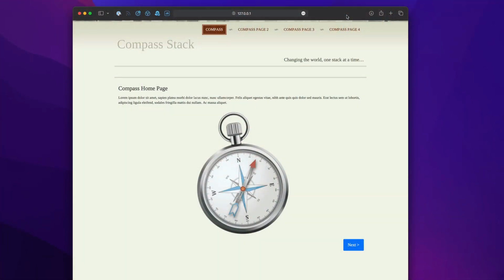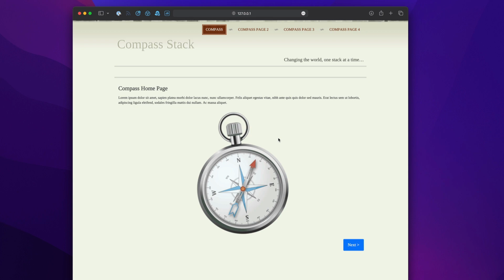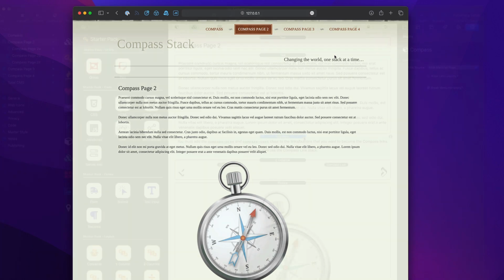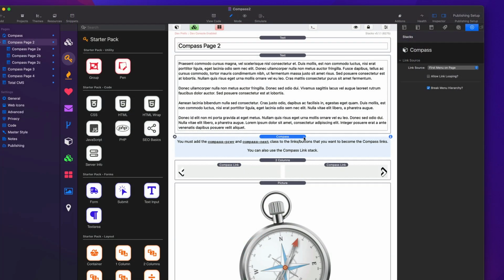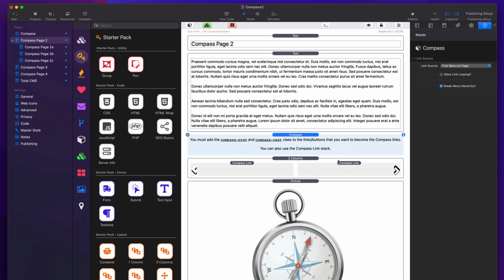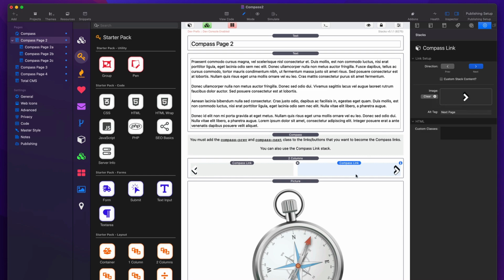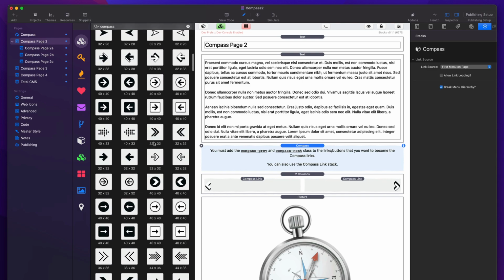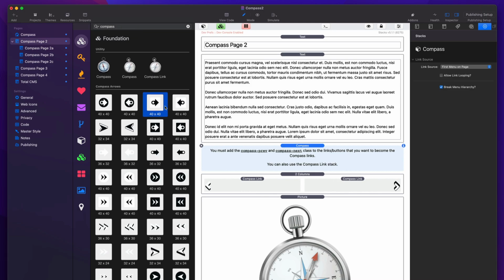Compass 2 for Stacks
Compass 2 for Stacks gives different way to implement navigation on your websites. It allows you to create a timeline or a step-by-step path of pages for users to follow. It can dynamically create previous and next links on your current page to the relevant pages in the timeline.